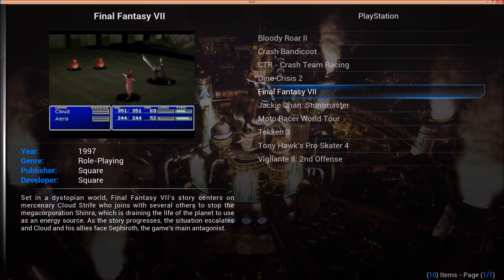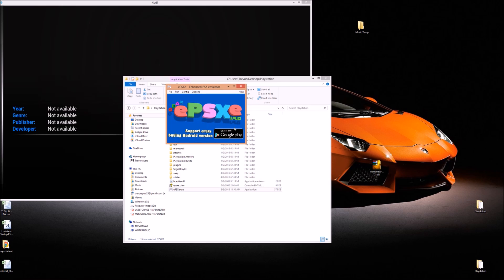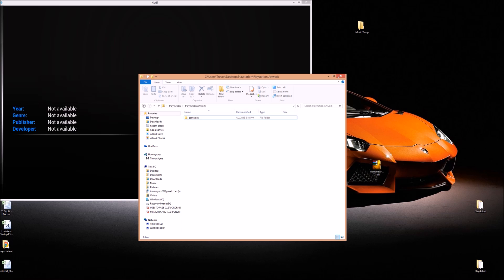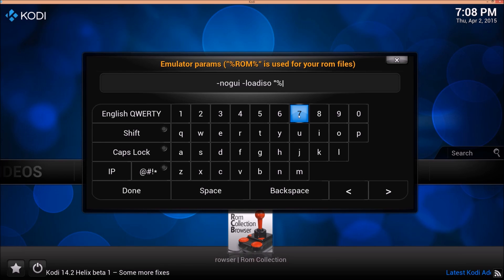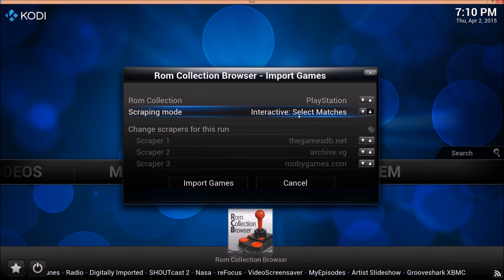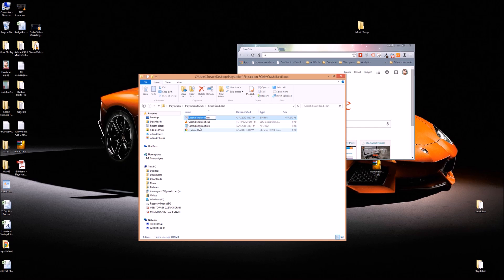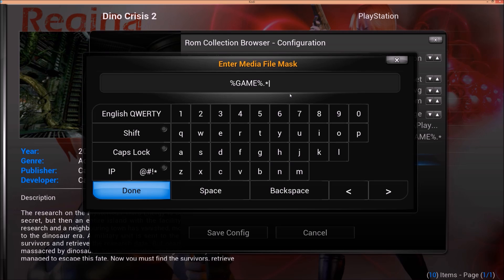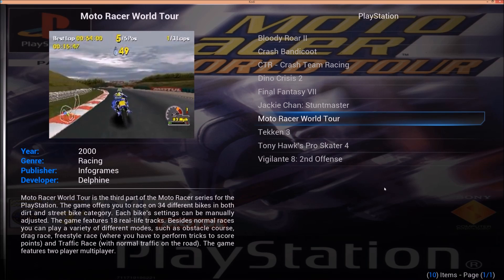How To Launch Playstation from Kodi - Rom Collection Browser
This video goes through all the steps on how to launch Playstation from Kodi using Rom Collection Browser. You need to already have your emulator, bios, and video files if you're interested in the videos - RCB will not scrape these.

The below link will have the parameters and rom file masks for launching Playstation from Kodi via Rom Collection Browser:

Quick resources referenced in this video on how to launch Playstation from Kodi using Rom Collection Browser:

Playstation Emulator you want:
ePSXe

Bios:
Scph1001.bin

Pete's DX6 D3D Driver 1.77

CDrom:
ePSXe CDR ASPI core 1.7.0

Let me know if you need help launching Playstation from Kodi with Rom Collection Browser